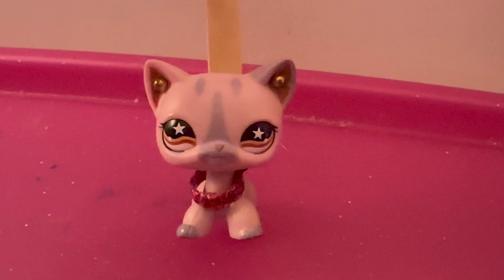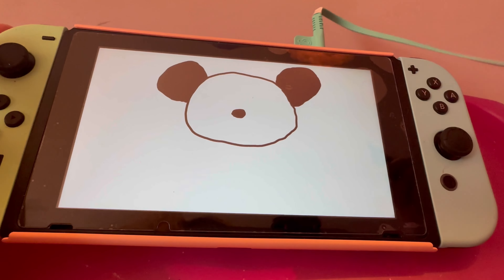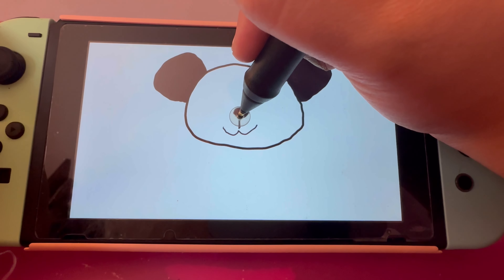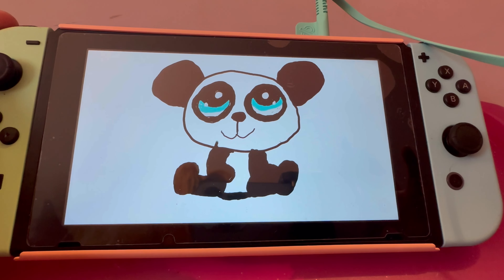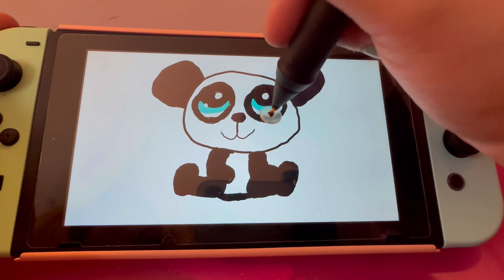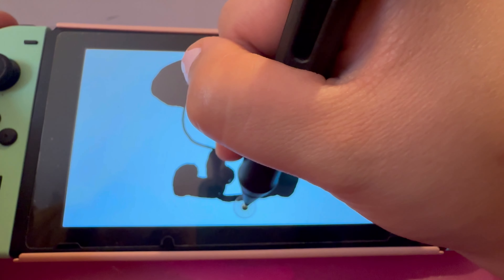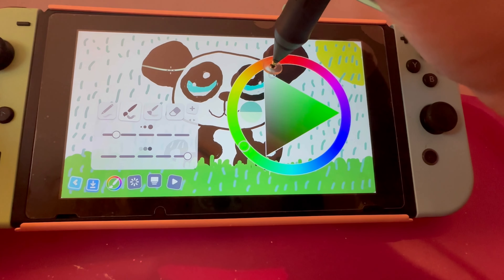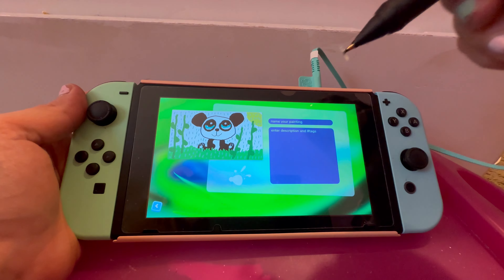How To Draw The LPS Black And White Panda With Blue Eyes On Colors Live For Nintendo Switch!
I got this Colors Live video game for my birthday on 8/8 and have been practicing drawing Littlest Pet Shops on it since 8/10. I quickly became a pro at it, so I decided to make a “How To Video” for those who own this game or are thinking about buying the “Colors Live” game.